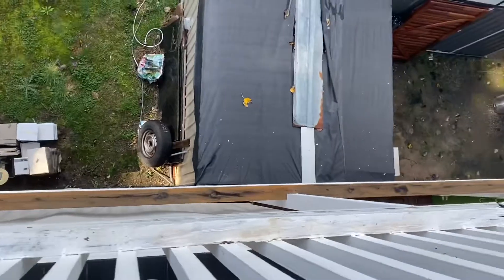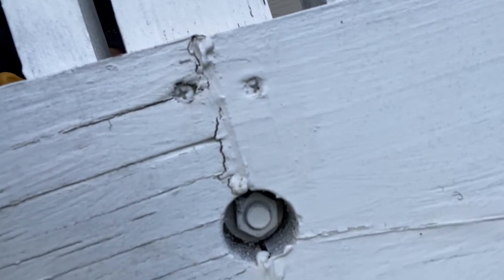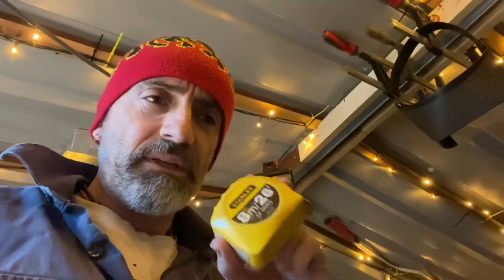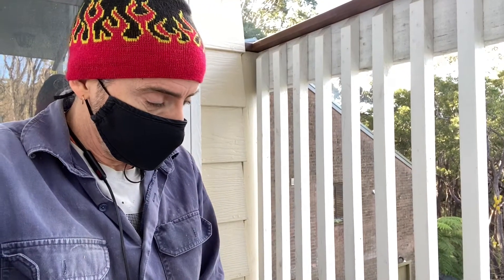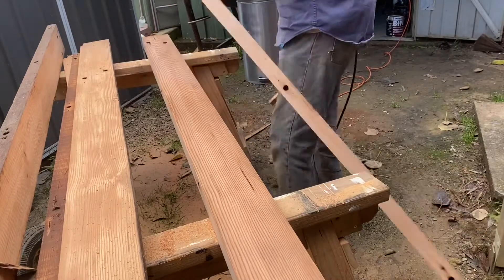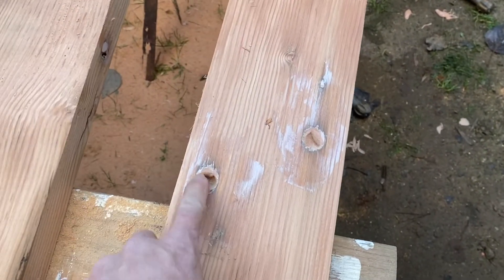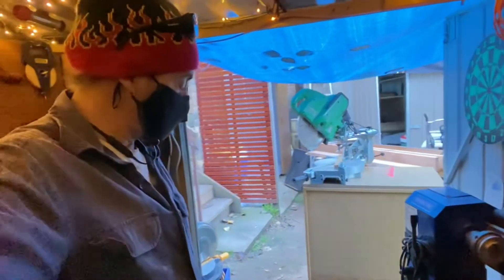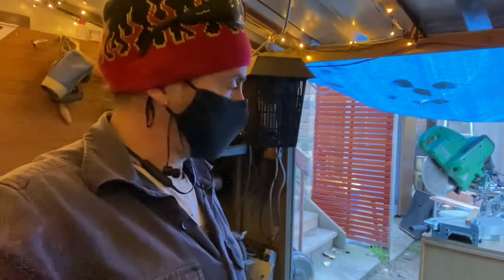SUV2021/07/02- deck rail prep - lockdown day6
Finally some nice weather and I’m preparing the timber that I collected from my work storage.

If you'd like to support me in any way, it would be greatly appreciated: